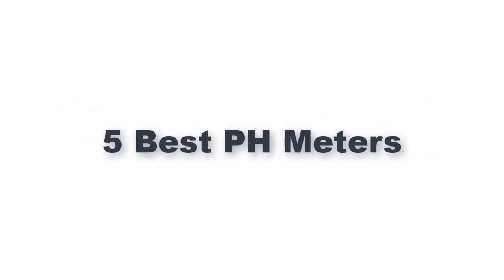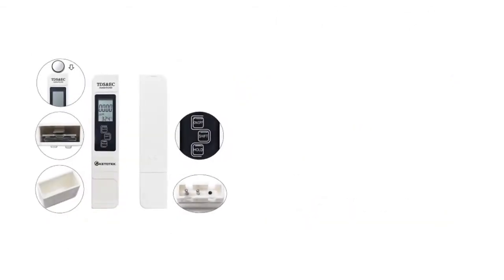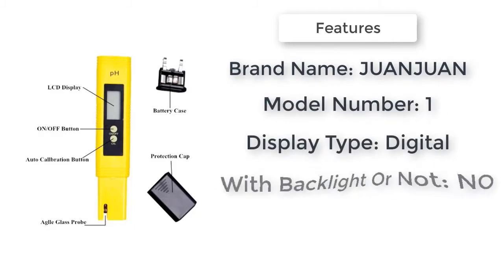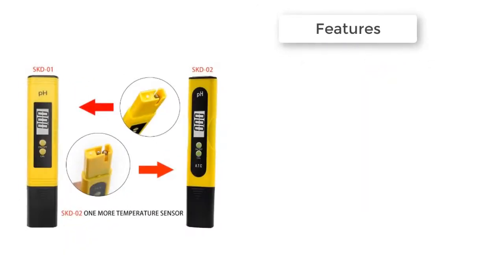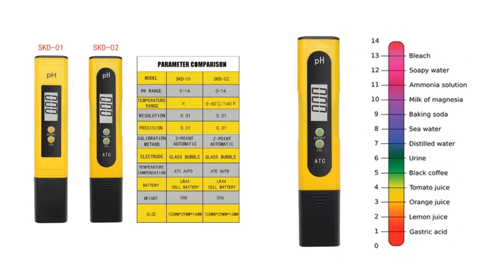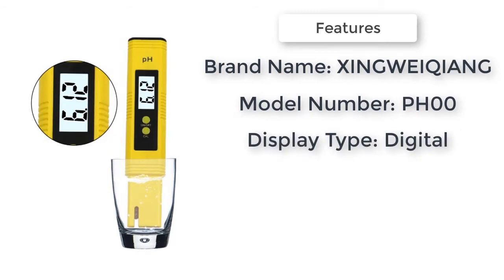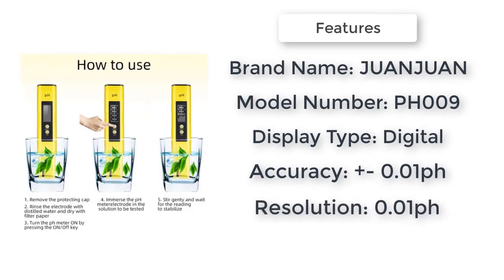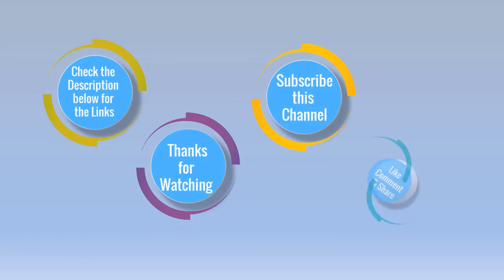5 Best PH Meters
5 Best PH Meters

5.Portable Digital PH Meter 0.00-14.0 PH Tester TDS&EC Meter Thermometer 0-9999us/cm 0-9999ppm 0.1-80.0degree Water Qualit Monitor

4.2pcs Digital 0.0-14.0 PH Meter Tester 0-9990ppm Digital TDS EC LCD Water Purity PPM Aquarium Filter 28%off

3.High Accuracy 0.01 LCD Digital PH Meter Tester for Water Food Aquarium Pool Hydroponics Pocket Size PH Tester Large LCD Display

2.Digital LCD PH Meter Pen of Tester Accuracy 0.1 Aquarium Pool Water Wine Urine Automatic Calibration

1.Digital PH Meter Acidity Tester Accuracy 0.01 PH Tester Aquarium Pool Water Quality Measure Wine Urine Automatic Calibration 22%